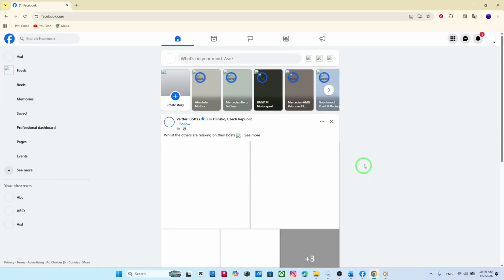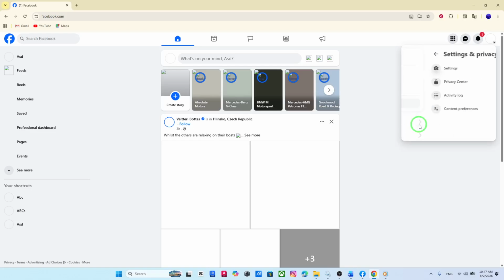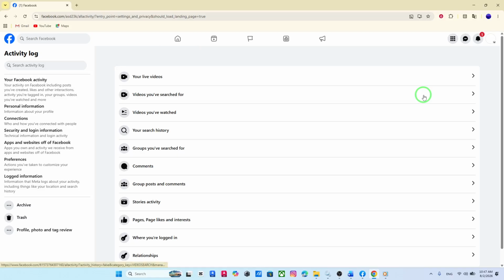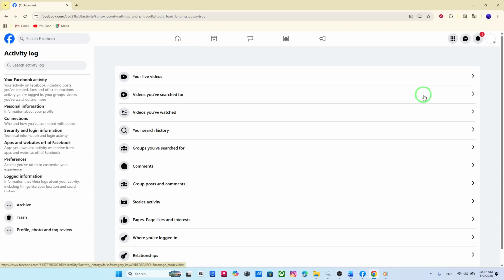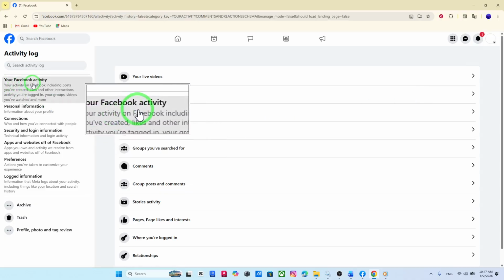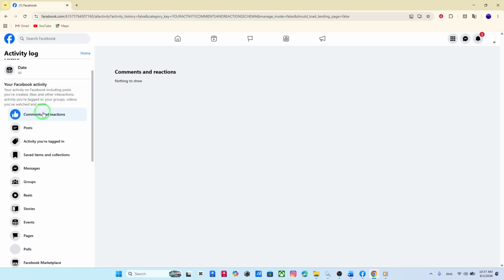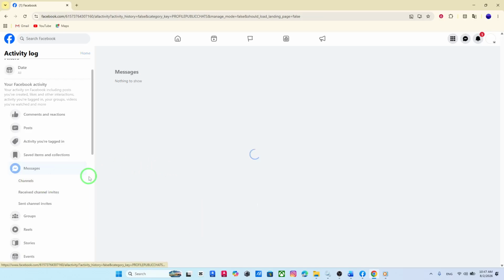How To Find All Your Channels Messages On Facebook Web On PC (New Update)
Learn how to find all your channels messages on Facebook web on PC with this new update.

This guide shows the exact steps to reach your Messages and Channels from Facebook settings.

1. Open Facebook web

2. Click on your profile photo at the top right corner

3. Enter to Settings and Privacy

4. Enter to Activity log

5. Then Your Facebook activity

6. Click on Messages, enter to Channels-
Timeline:
00:00 Start
00:12 How to do it
01:05 End